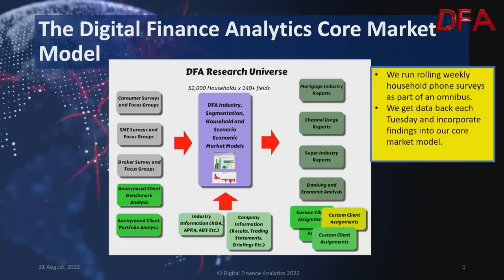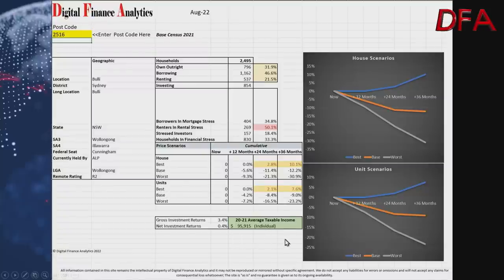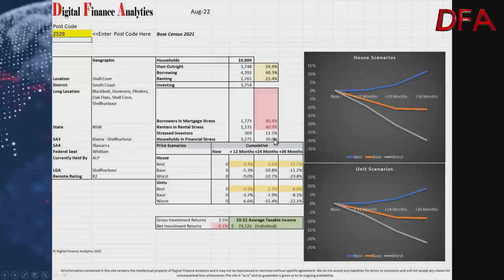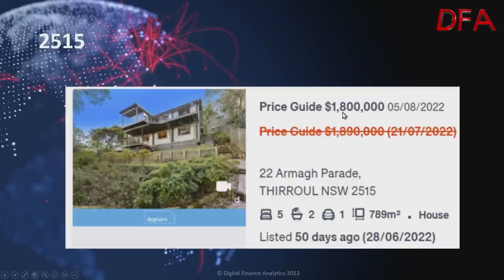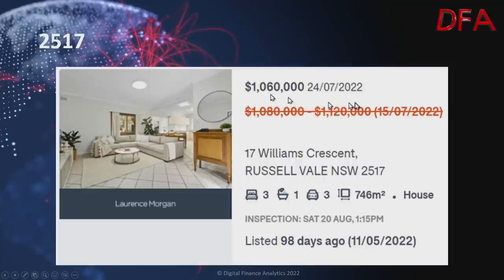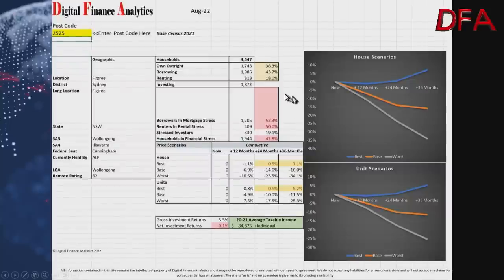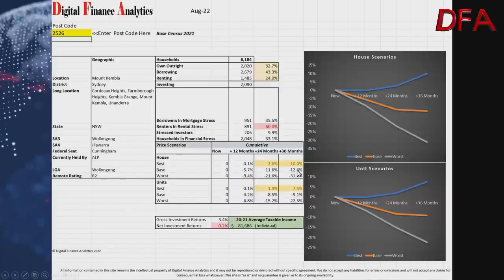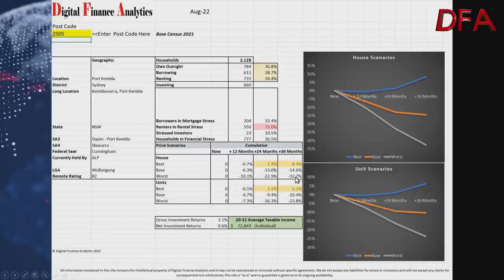Operation Anti Spruik In The Illawarra!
Property in the Illawarra, south of Sydney saw a significant run up in prices through COVID. However, prices are now potentially on the slide as illustrated by recent examples from the listings sites. We discuss some examples, courtesy of research by Cookie Boy, and add in data from our core models to show how mortgage stress is playing into this.  We also reveal our latest scenarios at a post code level.

We also can received bitcoins at: 13zBL1oRib9VJu8Uc9zUGNhxKDBBgUpDN1